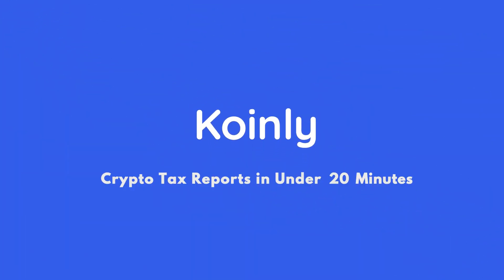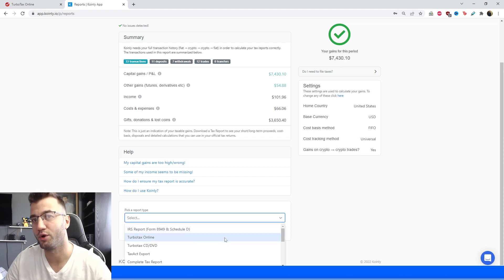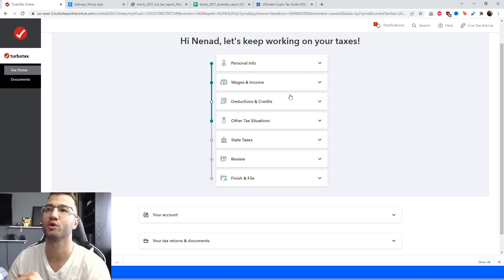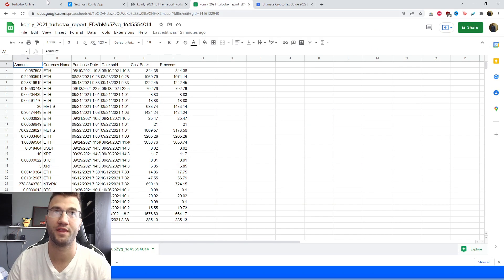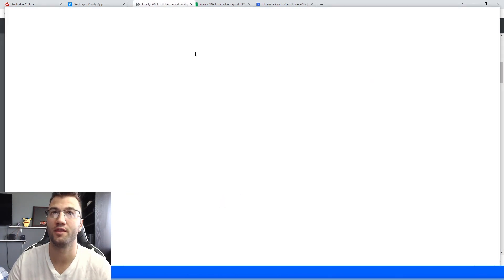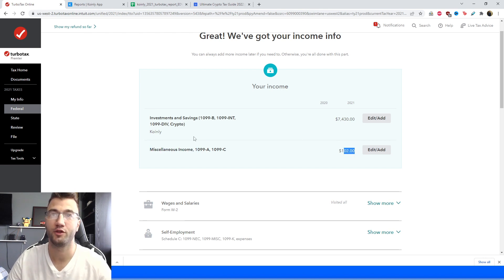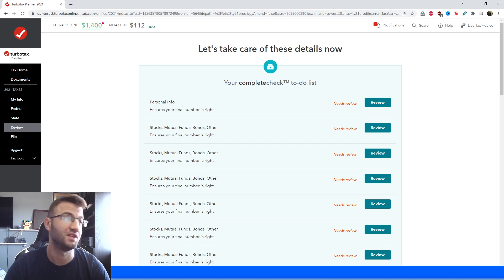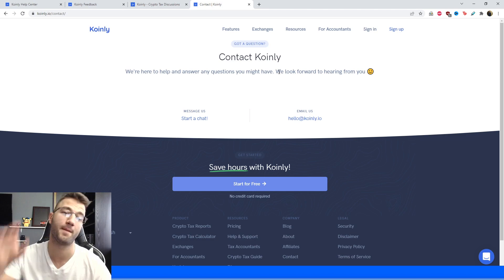Complete TurboTax Crypto Guide With Koinly - 2022 - USA (updated guide in comments)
Using TurboTax for crypto taxes, but no clue how to file them? Use our step by step guide for Canada investors on how to file your crypto tax with TurboTax and Koinly.